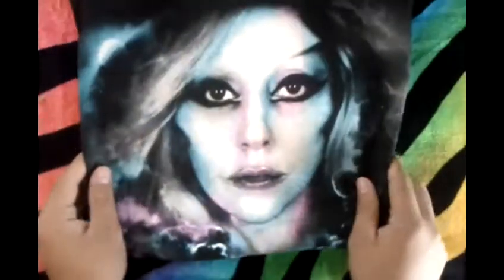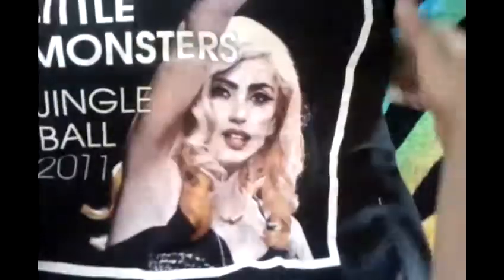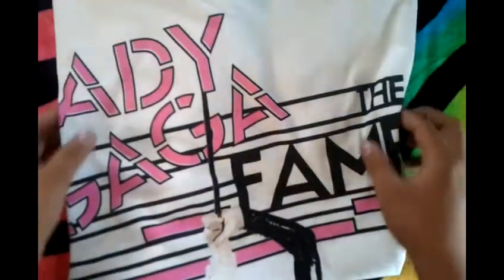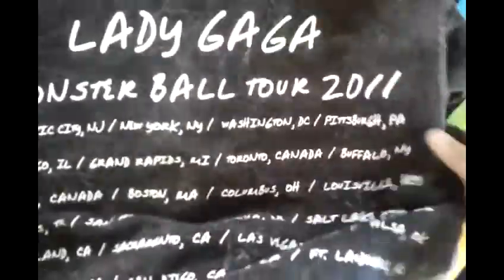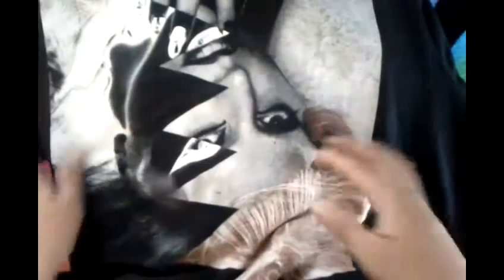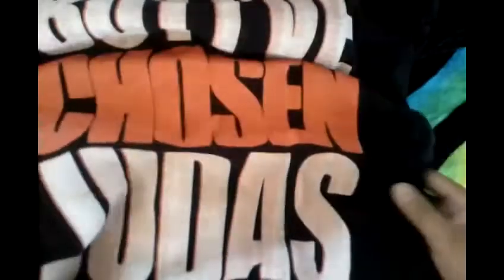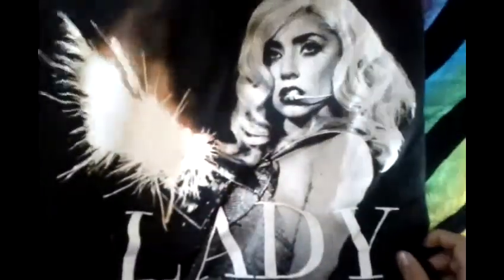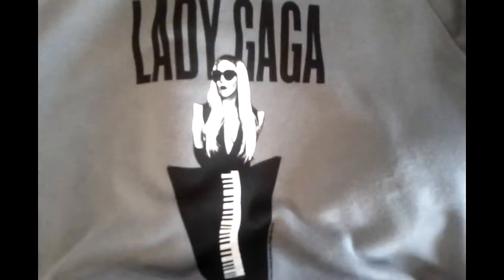My Lady Gaga T-shirt collection (ALOT)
I have 27 Lady Gaga shirts/ jackets.. I forgot to put in my "Born this way" leather jacket I got from Hot Topic for $80 and I'm planning to get more!